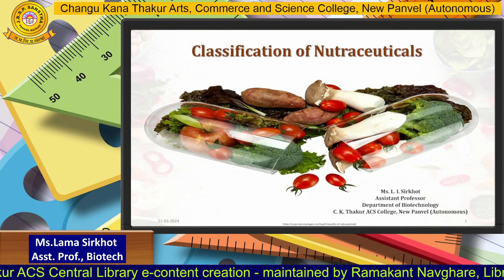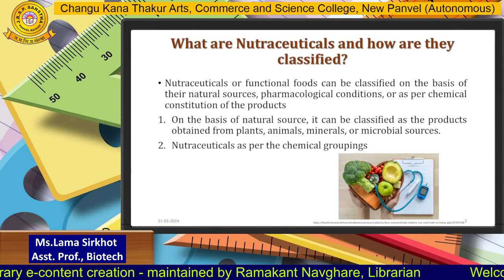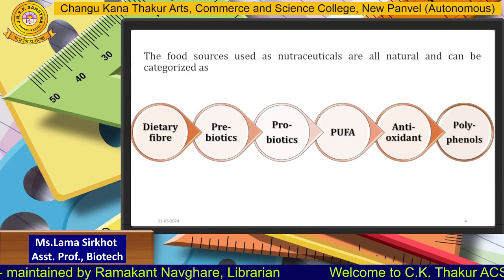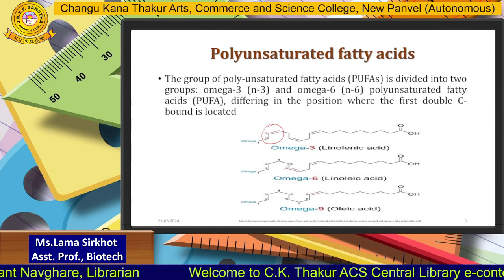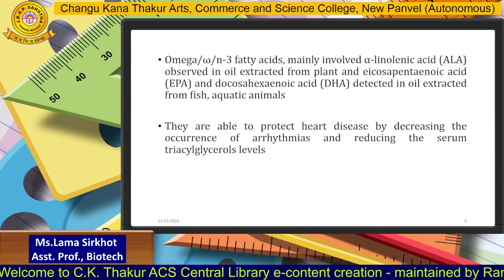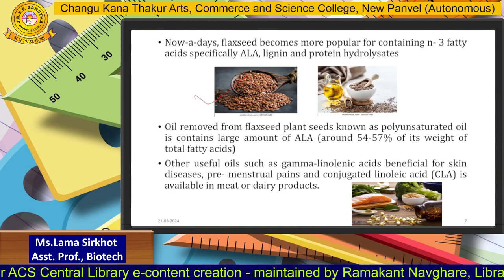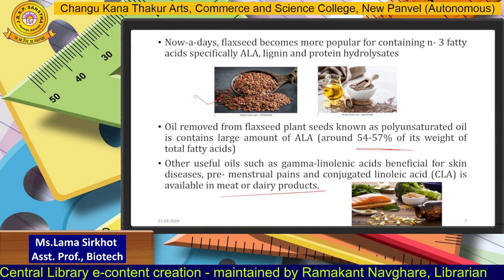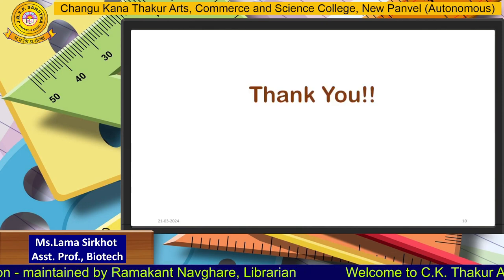Ms.Lama Sirkot Part - 1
Asst. Professor, Department of Biotechnology, Part - 1